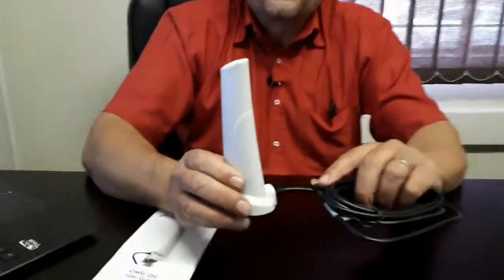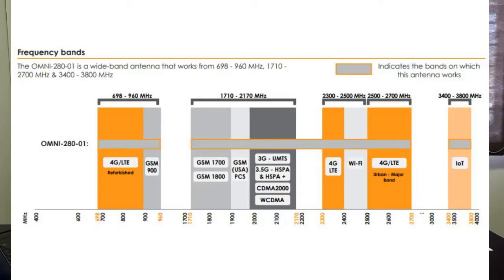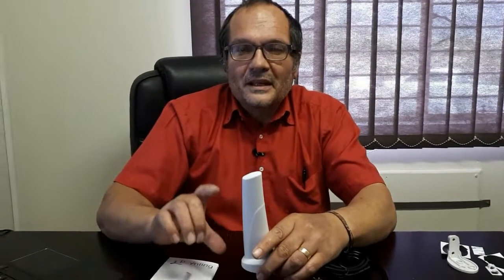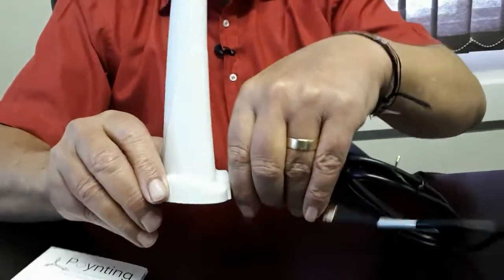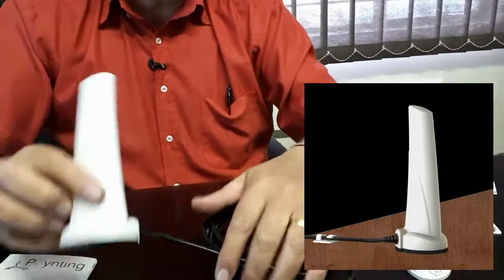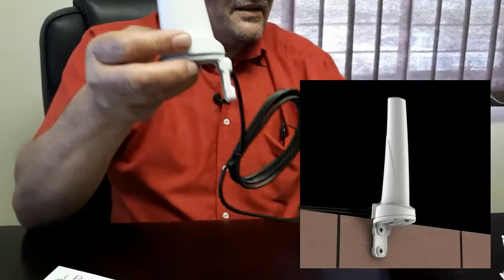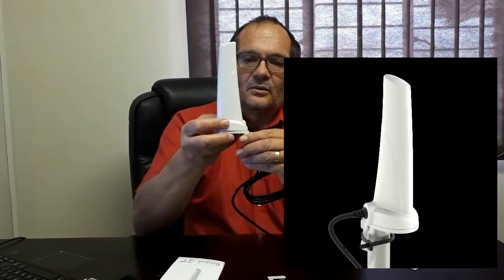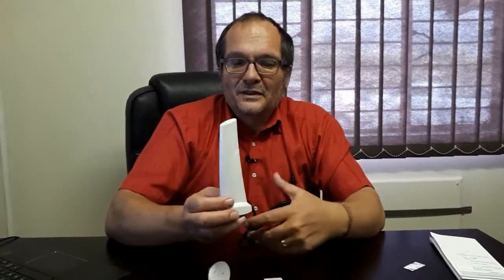Poynting Product - OMNI-280 Product Overview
The new OMNI-280 replaces the very popular OMNI-39 Blade antenna which was being used primarily in Point of Sale systems and other M2M applications.

The new medium gain SISO Omni antenna features:
• Wideband LTE/4G/3G/2G frequency bands
• Multiple mounting options, incl. Magnetic, desk, wall or pole mountable
• Lightweight and small form-factor
• LTE: 698 MHz to 2700 MHz
• 5G ready, which includes CBRS bands 3400 MHz to 3800 MHz

This indoor and outdoor antenna is a high performing antenna for its size as well as being very cost effective. It is a media gain OMNI and general purpose antenna providing frequency band cover at 698MHz to 3800 MHz.

Ideal for M2M IoT including metering, POS and many more.

2021 June updated